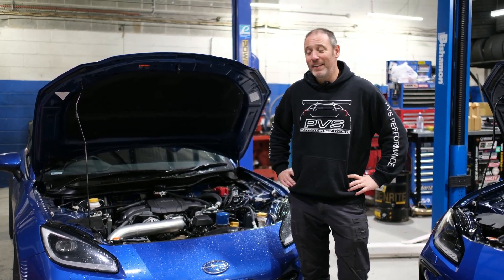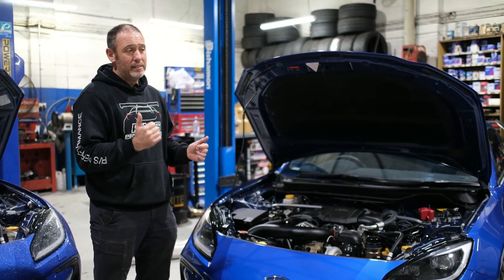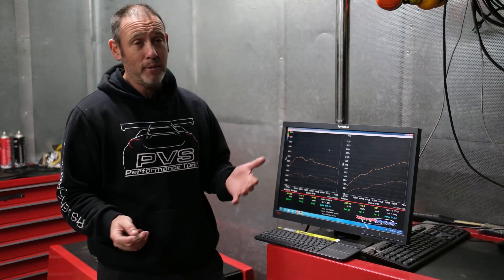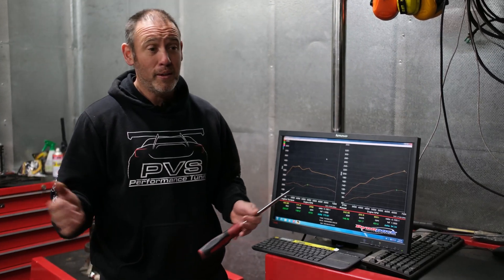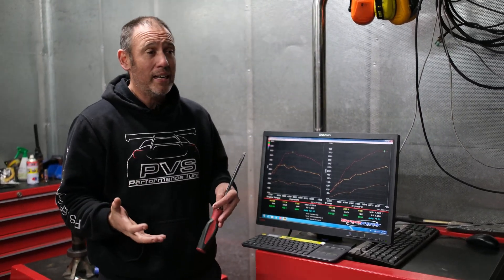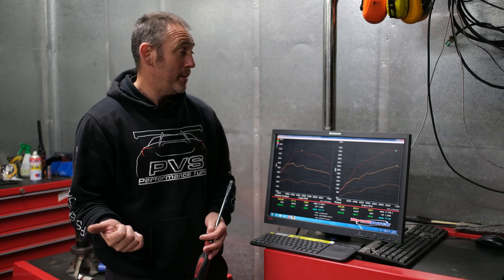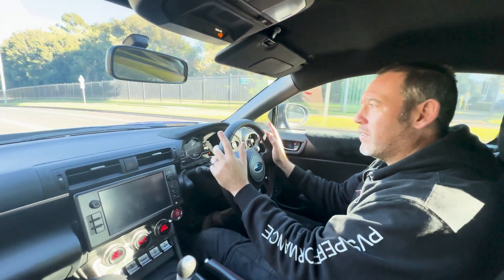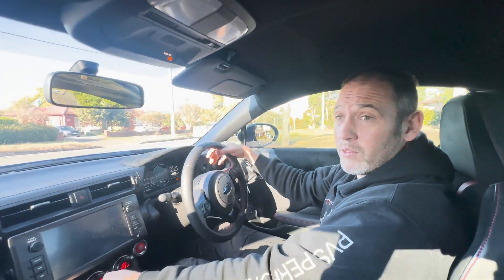SME 2.4L TURBO KIT - 2022+ GR86/BRZ TURBO KITS 98RON & E85 TUNED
Today we take you through our first production SME turbo kit on a customers 2022 Subaru BRZ. We also show some numbers from our own shop car with big results on E85 - another video on this car coming soon!

0:05 PVS Turbo BRZ development
0:25 Production SME turbo kit
0:40 Build overview
2:05 Dyno pull
2:20 Pump gas dyno results
4:39 E85 high boost dyno results
7:13 Road drive impressions
8:10 Acceleration video